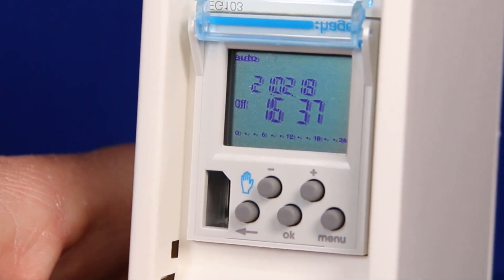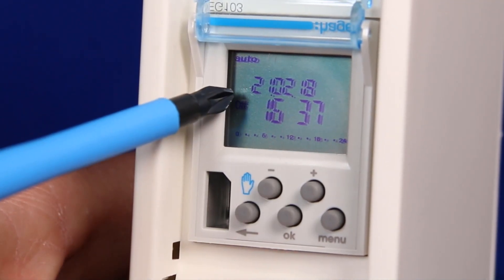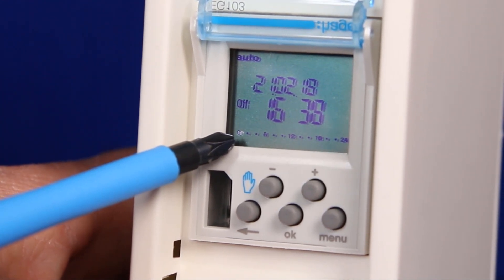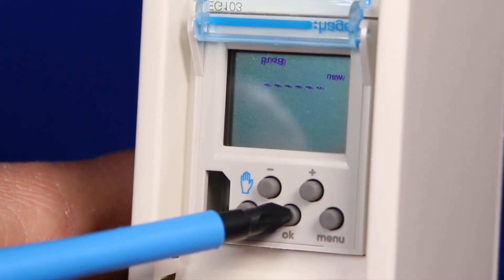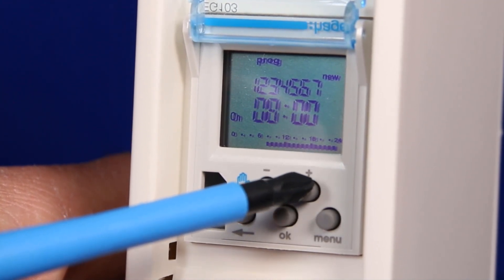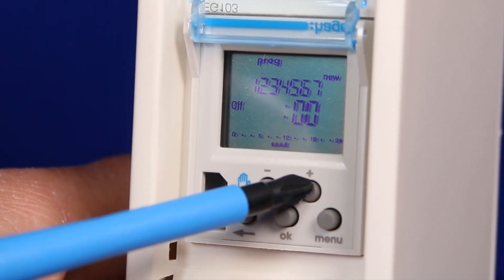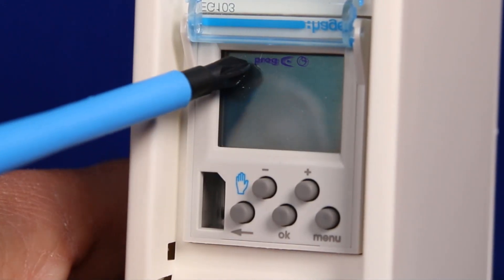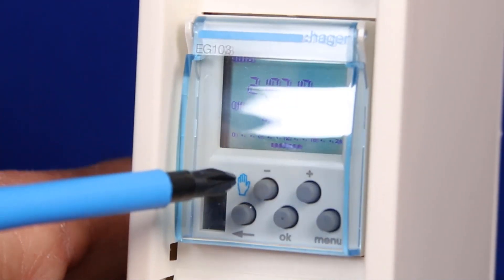EG 103 Time switch How-to videos. Part 2 – Program an on/off time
The Bluetooth multi-function time switch 2 channels by Hager. In this short and precise How-to video, you will learn how to program a Hager EG103 single-channel timeclock. This timeclock can be programmed with the use of software and a key, which makes this task very simple, especially if you have multiple timeclocks.